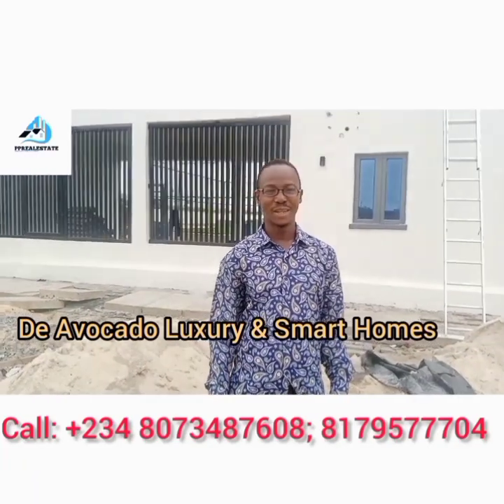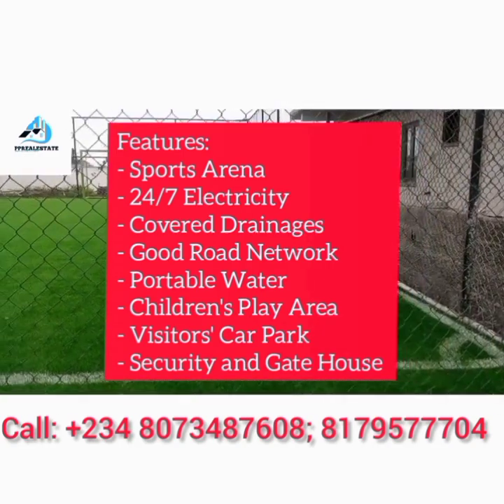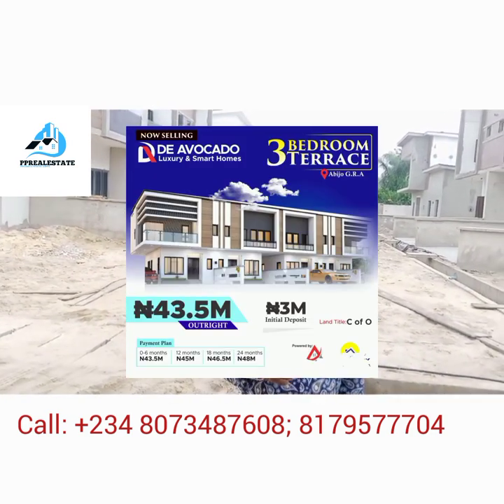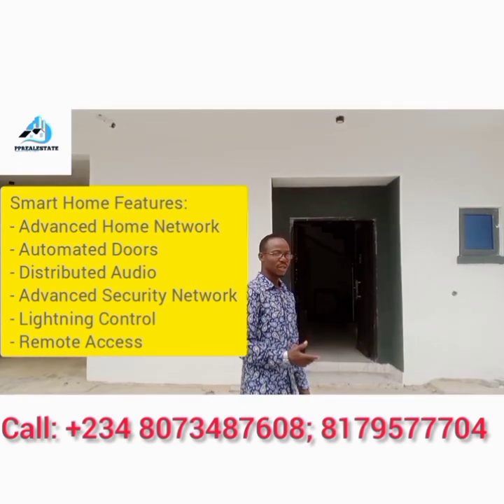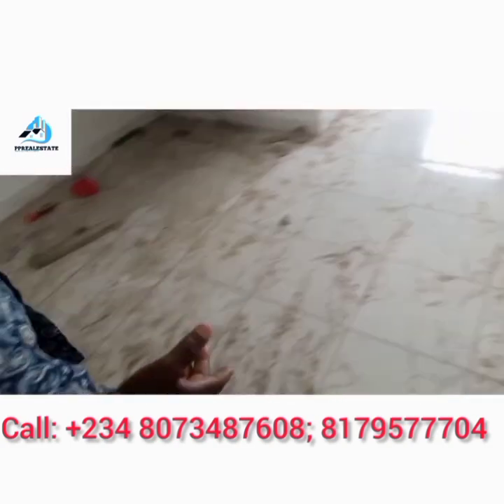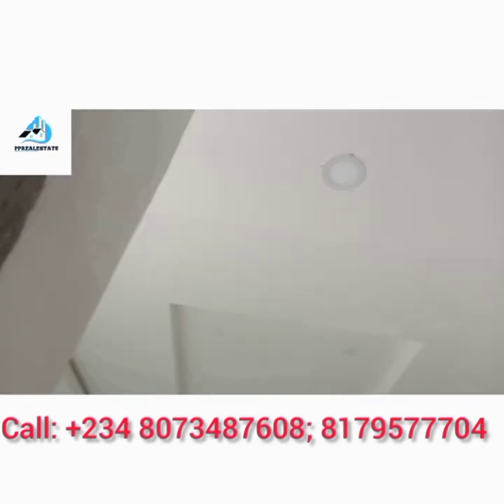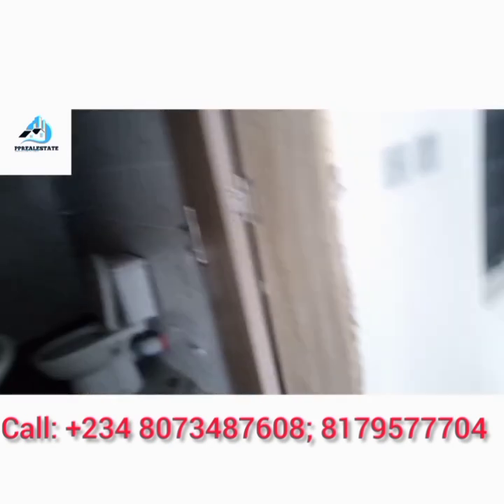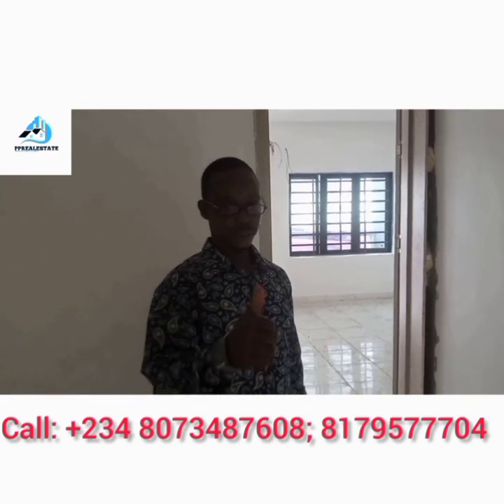Luxury 3 Bedroom Duplex for Sale @ De Avocado Smart & Luxury Homes Abijo GRA Lekki Lagos, 5M Deposit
*De Avocado Luxury & Smart Homes
Abijo GRA Lekki Lagos

A Smart Home is equipped with network connected products for automating and optimizing functions e.g Security, Lighting, Safety etc.

Guess you want your home to be worth what you have put into it’s purchase right?

Search no further - De Avocado Luxury & Smart Homes is what you need.

*Features:*
Advanced Home Network
Automated Doors
Distributed Audio
Advanced Security System
Lighting Control
Remote Access

Others;
- 24/7 Power Supply
- Covered Drainages
- Street Lights
- Perfect Road Network
- Security and Gate
- CCTV

Home Types:

*2 Bedroom Terrace Duplex + BQ @ N40 Million

*3 Bedroom Terrace Duplex + BQ @ N43.5 Million

Instalment Payment Plan available up to 12 months and more...

*Neighborhood:
- Abijo GRA
- Chois Gardens Estate
- Corona Schools
- Chalcedony School
- Caleb British Int'l School
- Novare/ShopRite Mall
- Lufasi Nature Park
- Fara Park
- Crown Estate
- Coscharis Autos
- Spring Schools

De Avocado Luxury &Smart Homes... A Perfect Smart Home For Smart Investors